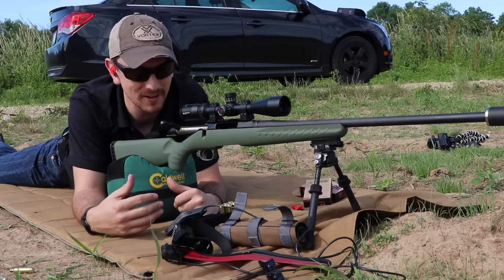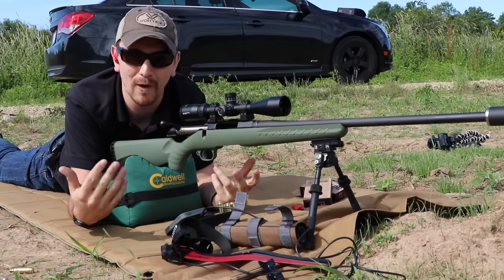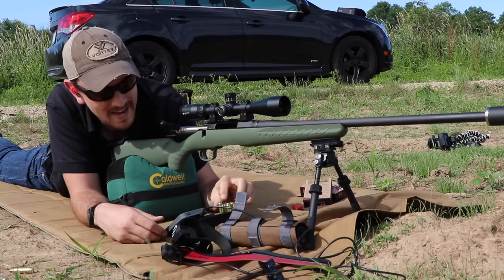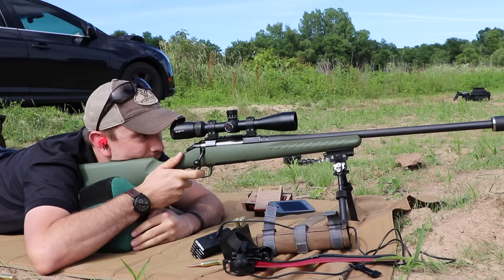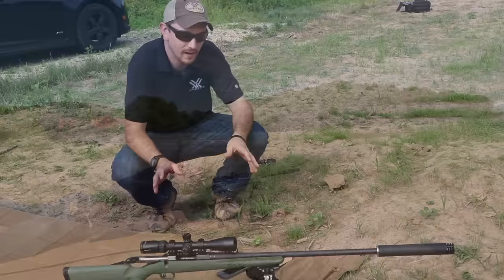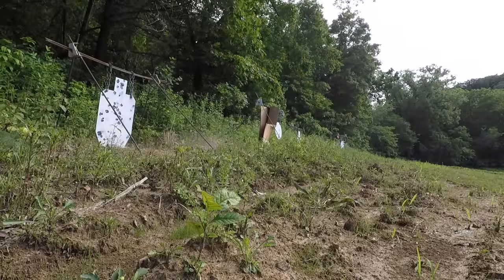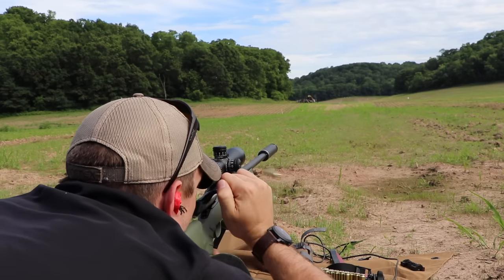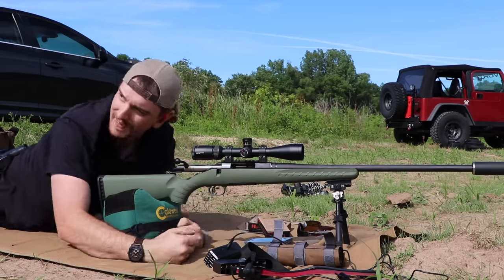How To: Shoot Long Range on a Budget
You too can hit 1,000 yards with a budget of less than $1,000. No, the suppressor and Atlas bipod are not necessary.

Ammo - Hornady 140 Grain ELD Match